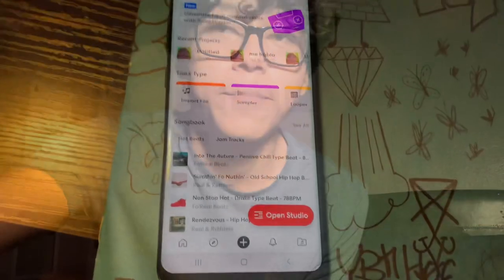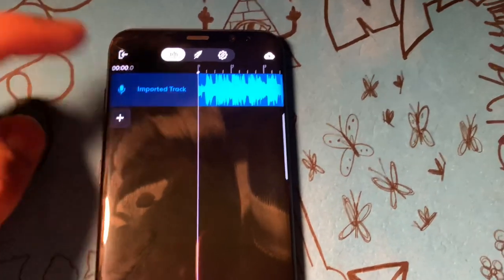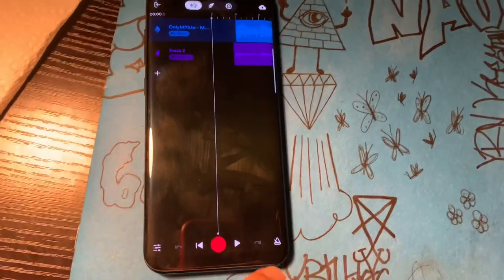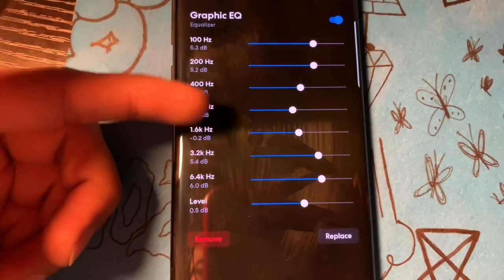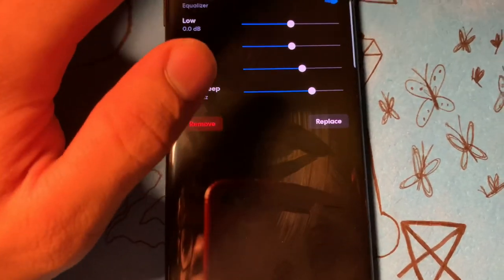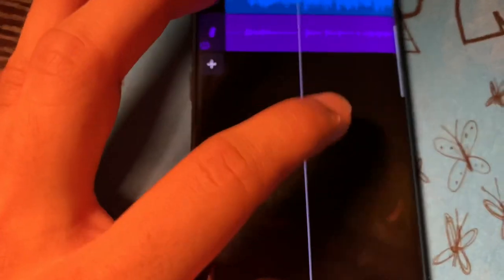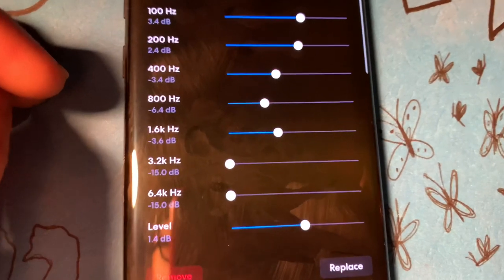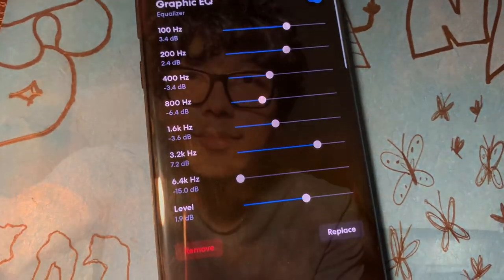How I record bass on my phone!